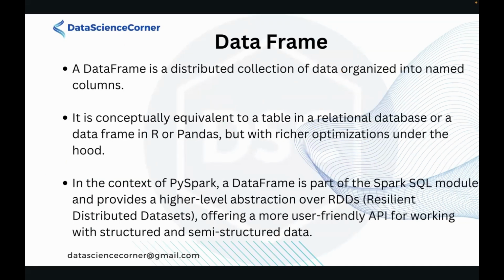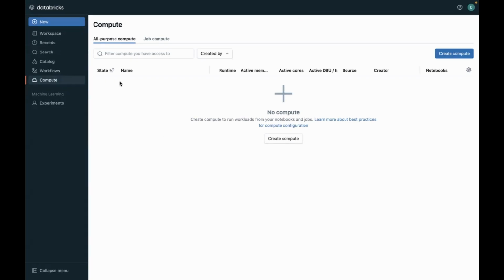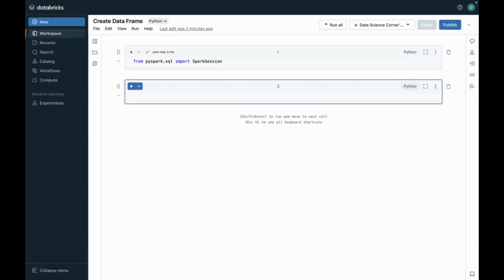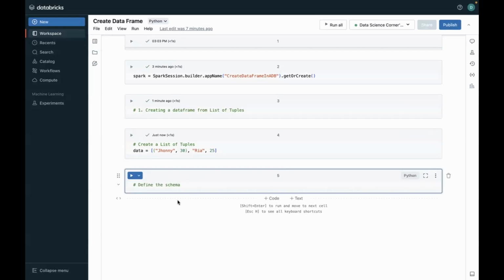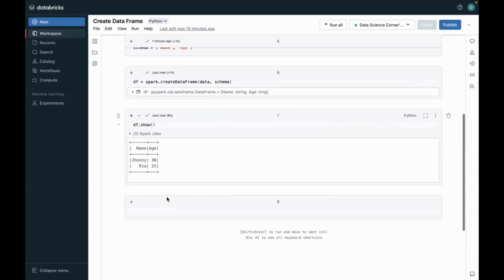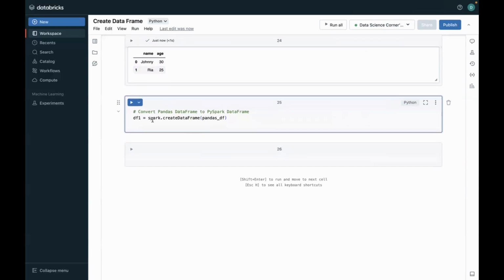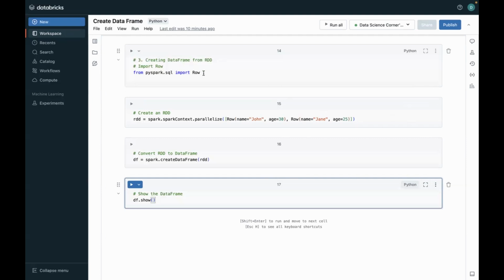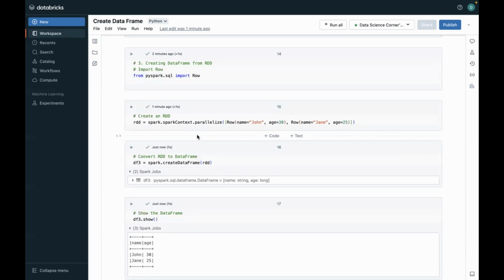2. PySpark I Create DataFrame I Hands on Tutorial I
In this video, I discussed various ways to create a Data Frame in PySpark using Azure Data Bricks.